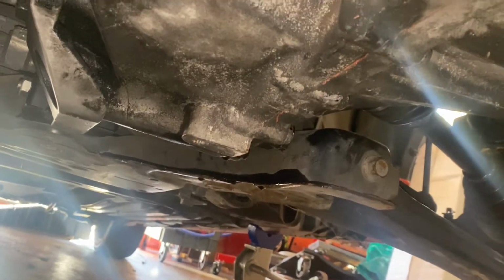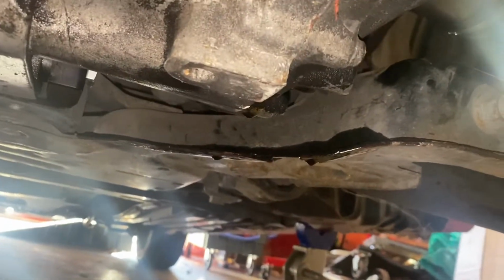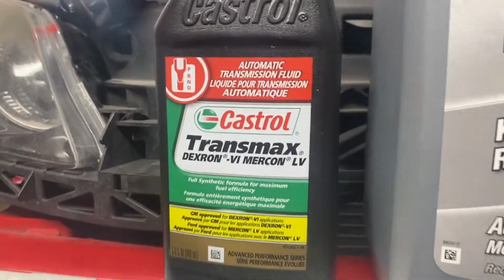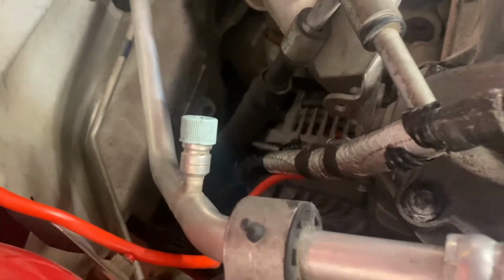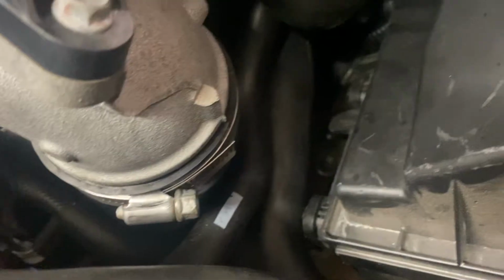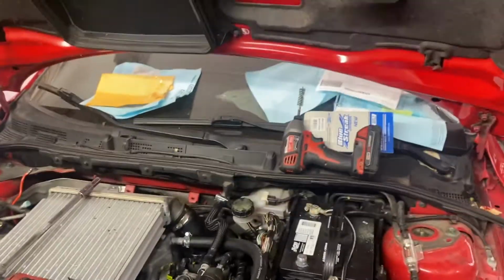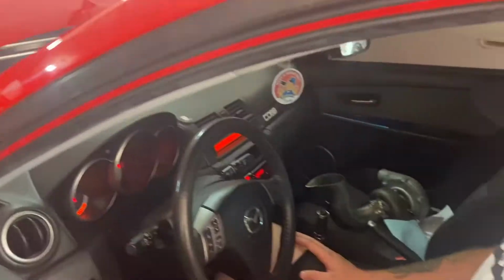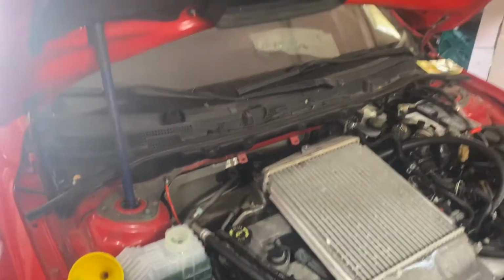Mazdaspeed 3 Build Series | Episode 7 | First Start Up & Test Drive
In today's video, we start the Mazdaspeed 3 for the first time! The car gets it first carwash in forever. We go on cruise to Morro Rock.

Everyone’s Personal Accounts

We are also always looking for sponsors who like our content! Please if you have any questions feel free to message us through email.